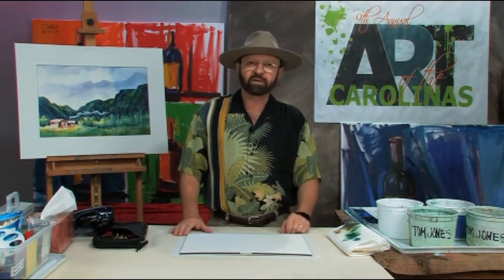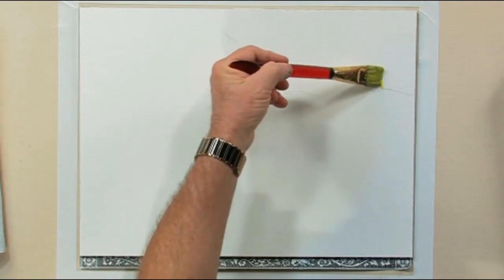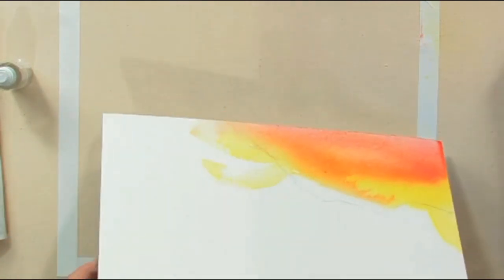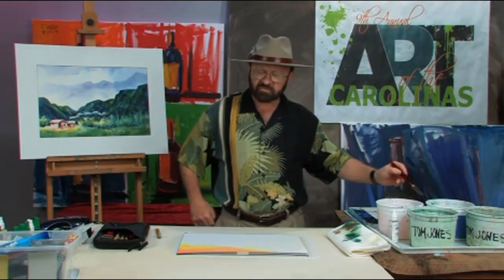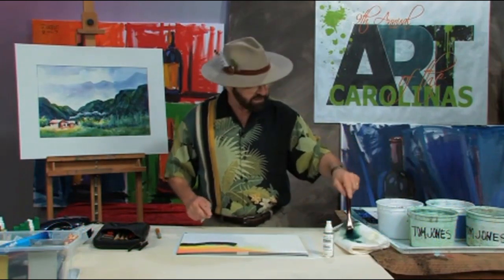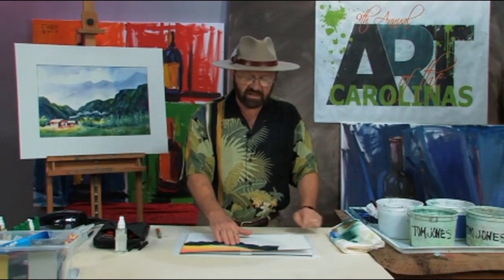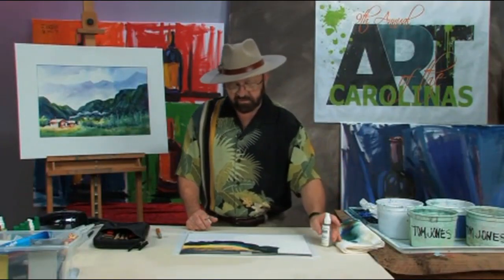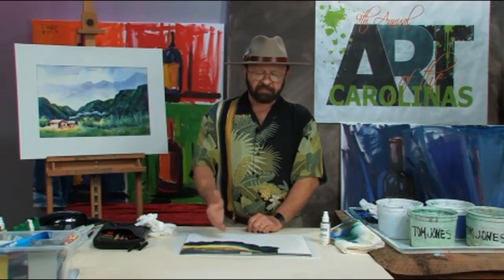How to Paint Mountain Top in Watercolors